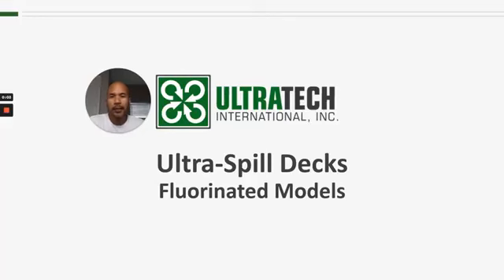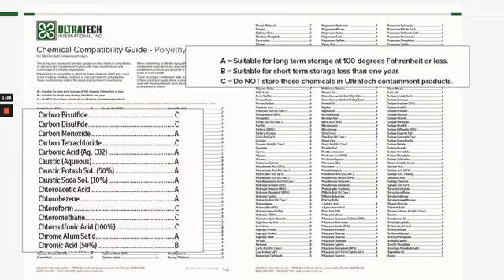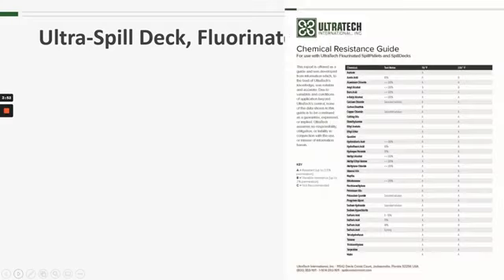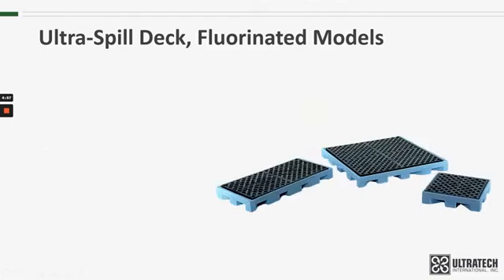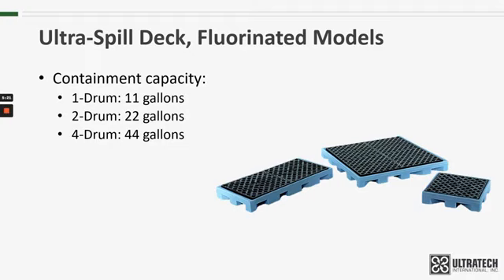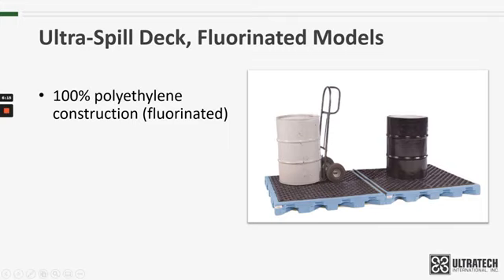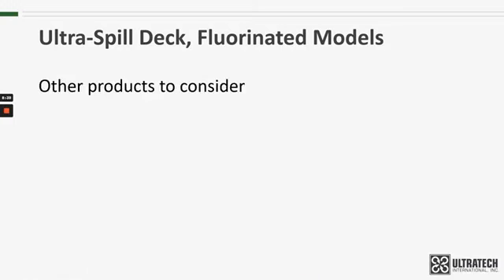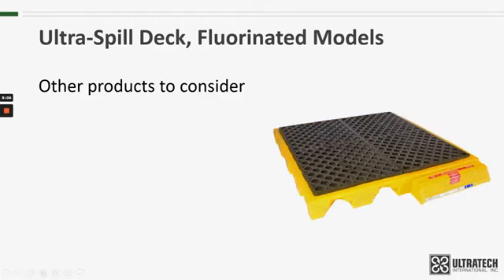UltraTech Product Training: Fluorinated Spill Decks